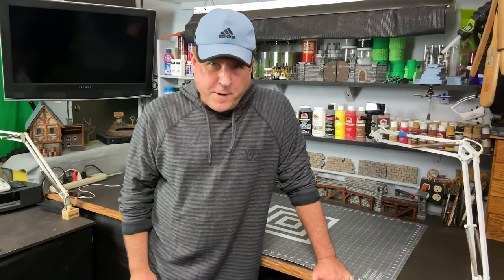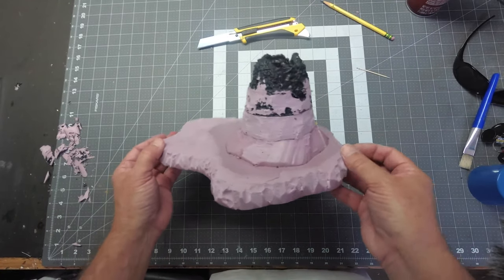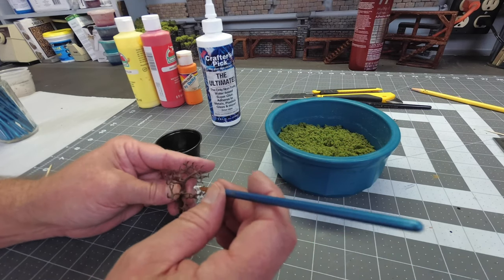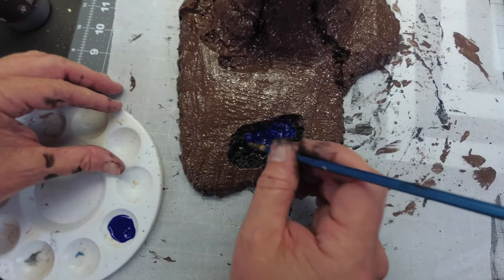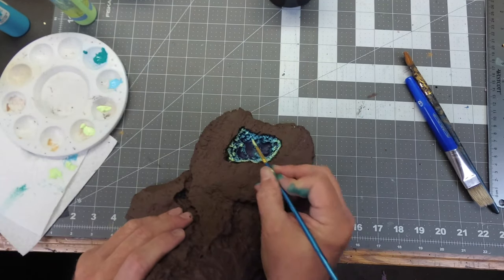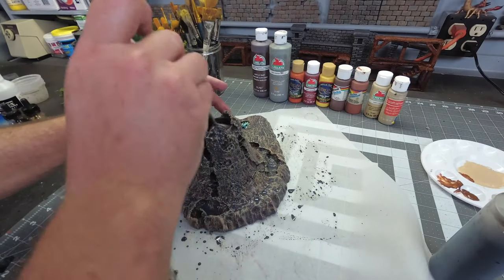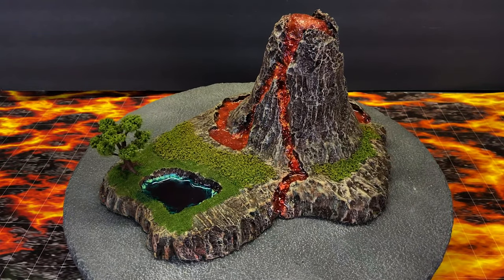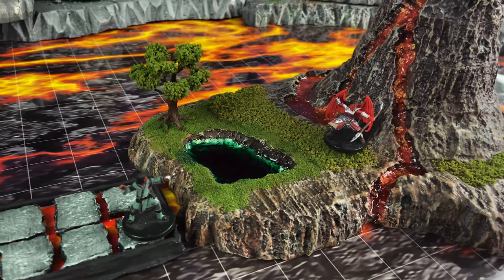Volcano Terrain for Dungeons & Dragons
This video showcases how to build a realistic looking volcano as a playable terrain piece for D&D and other tabletop gaming...

"What the hell is Nazdar???"  Don't worry about it, try using Acetone or Nail polish... Both work well but to answer the question, Nazdar is a cleaning solvent used to clean paint off of silk screens.  I used to print T-shirts so that's where I found this mystery chemical in my garage😜